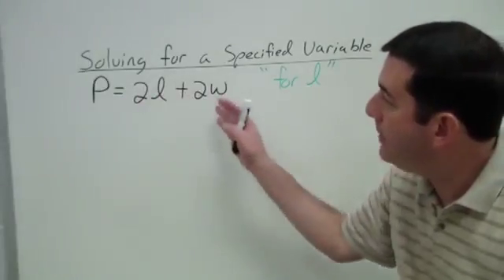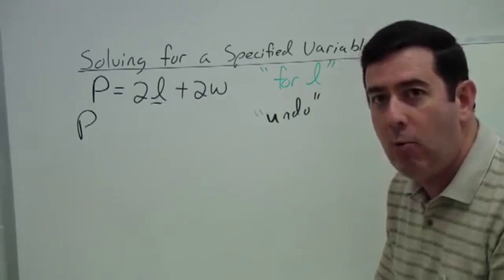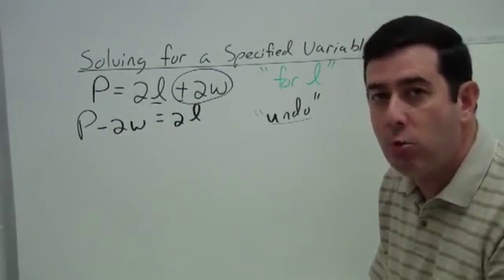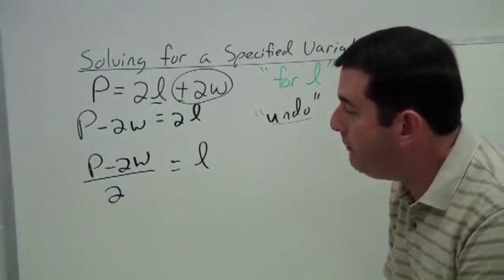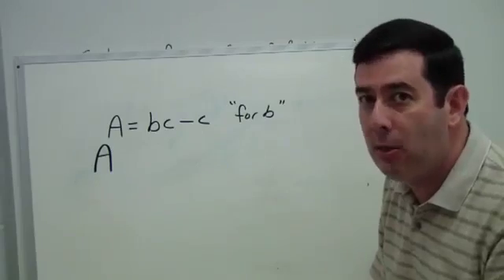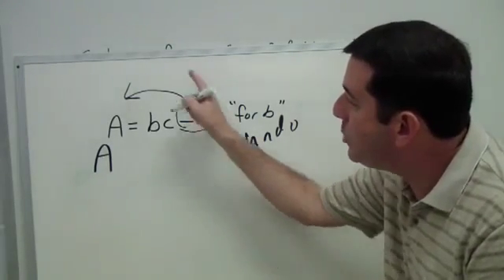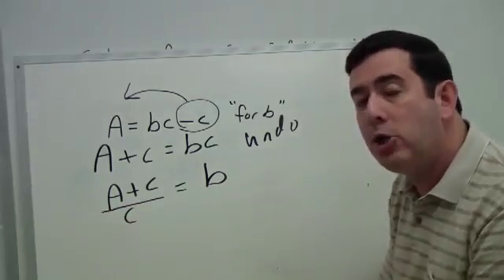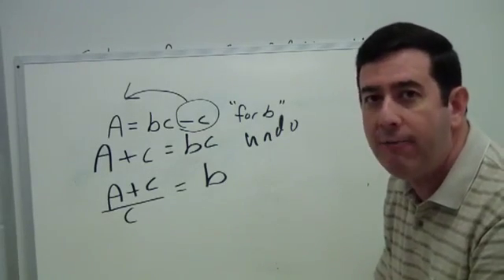Solving for a specified variable